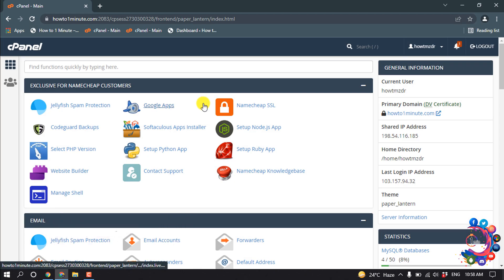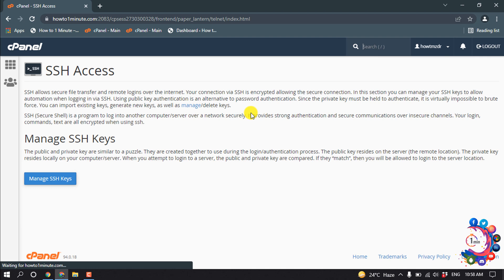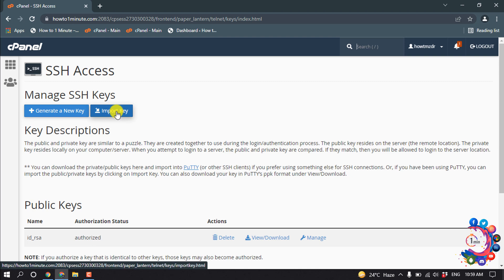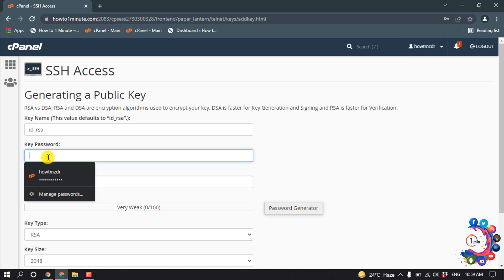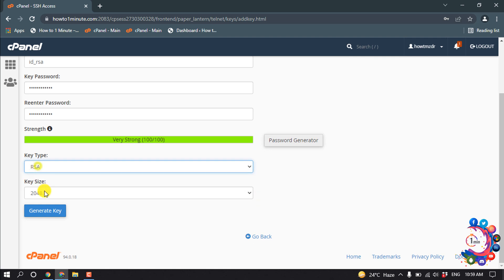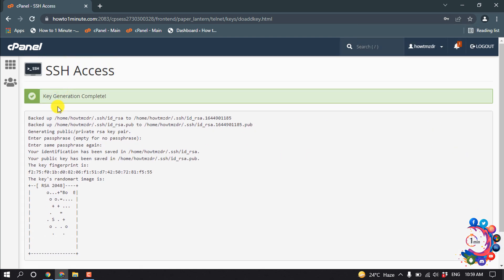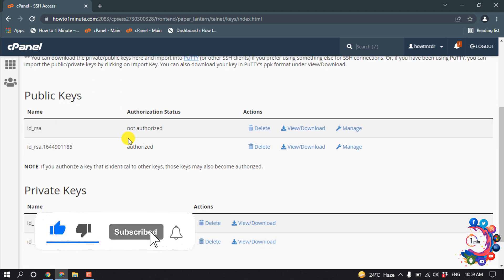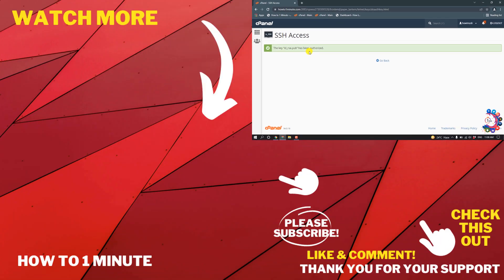How to enable shell access in cpanel 2026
How to enable shell access in Cpanel
How to allow shell access for a previously created cPanel account
Log into WHM.
Click “Modify an Account” under Account Functions.
Select the account in question and click “Modify“
Select (or deselect) “Shell Access” under Account Privileges to grant (or remove) shell access.
Click “Save“

"how to run ssh command in cpanel"
"bluehost shell access is not enabled on your account"
"how to enable terminal in cpanel"
"how to enable shell access in cpanel - godaddy"
"shell access is not enabled on your account! if you need shell access please contact support."
"cpanel shell access is not enabled on your account!"